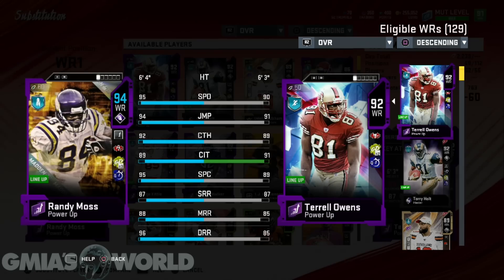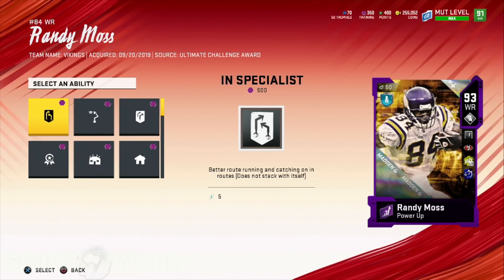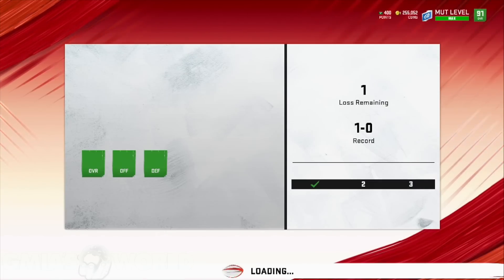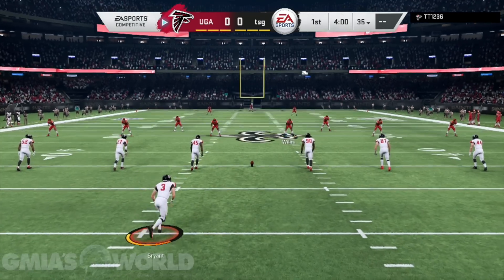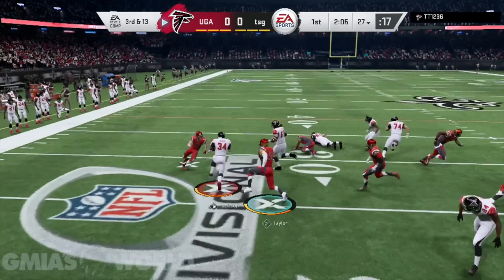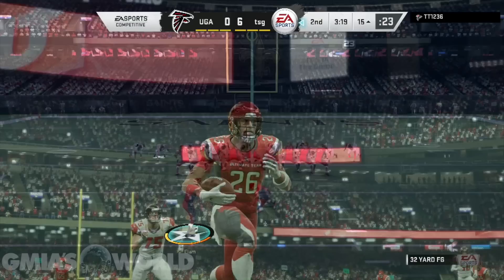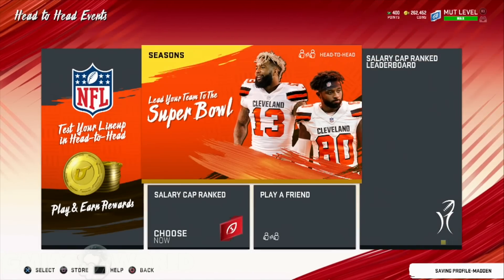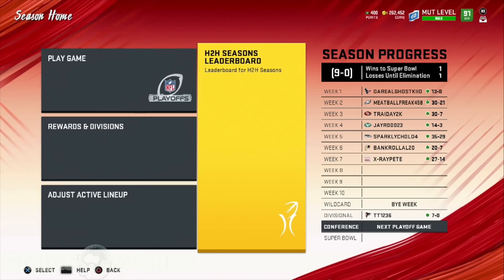I RECORDED THIS VID TO SHOW OFF 95 SPEED MOSS BUT SAQUON WENT NUTS! Madden 20 Ultimate Team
I recorded this Madden NFL 20 gameplay to show off 95 speed Randy Moss but Saquon Barkley turned out to be the star of the Madden NFL 20 Gameplay! Getting your team overall increased in Madden 20 Ultimate Team can be achieved through many different methods. Here’s one method to help you get your overall up by doing some tips and tricks in this video NOW!

Official Madden 20 Gameplay
Official Madden NFL 20 Gameplay
Official Madden 20 X Factor Abilities